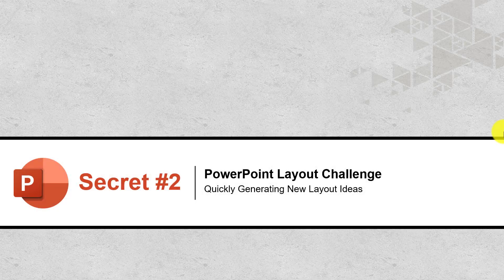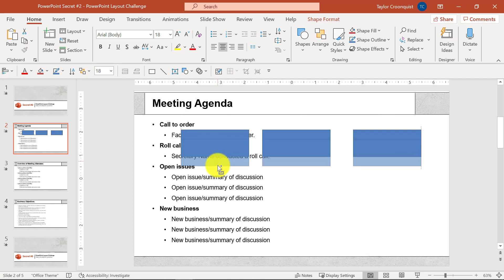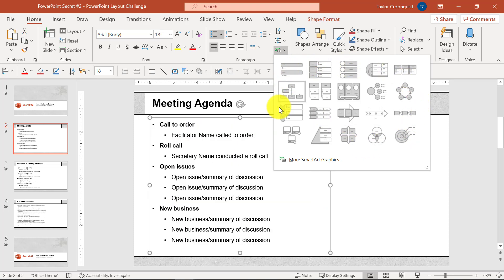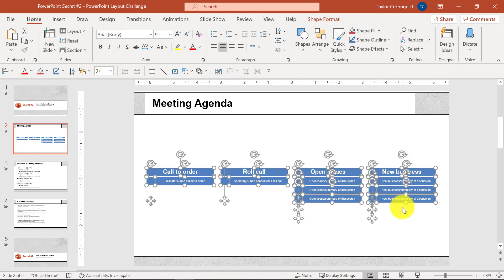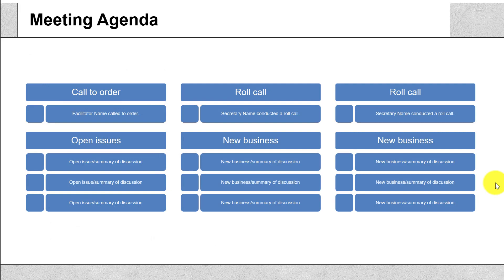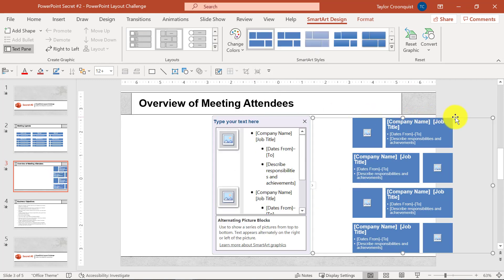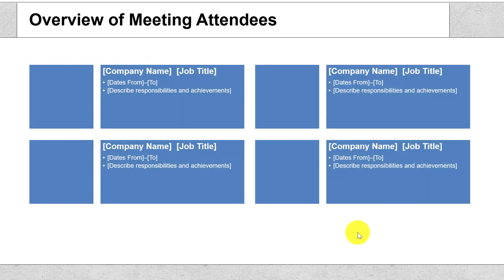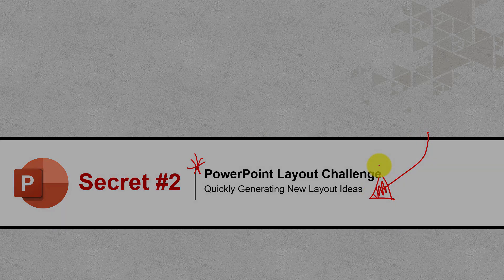PowerPoint Secret 2: Quickly Think of New Layout Ideas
Want more PPT Secrets?
Imagine a situation like this: Your boss sends you some information she wants you to turn into a decent looking slide and … she wants it back in less than 20 minutes. Can you produce (tick-tock, tick-tock)?